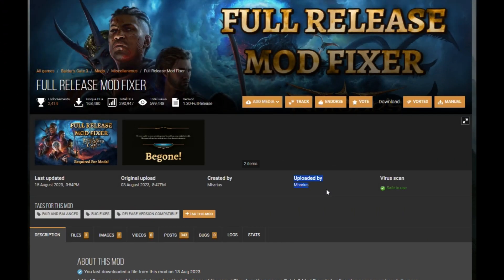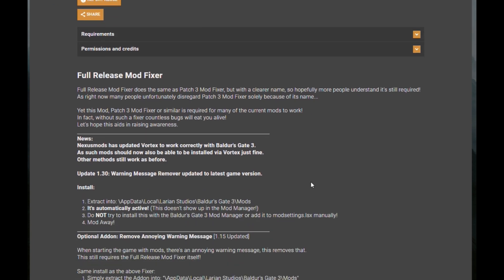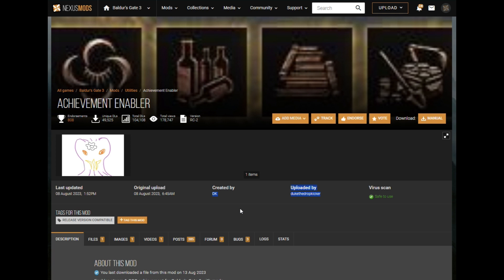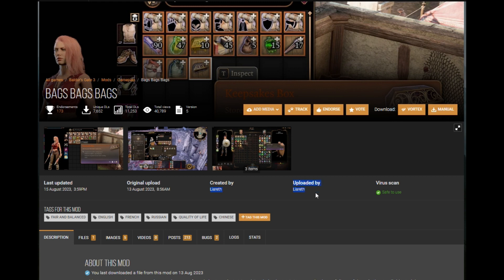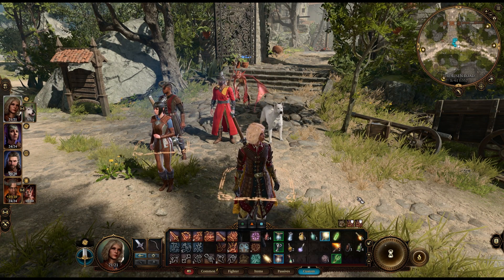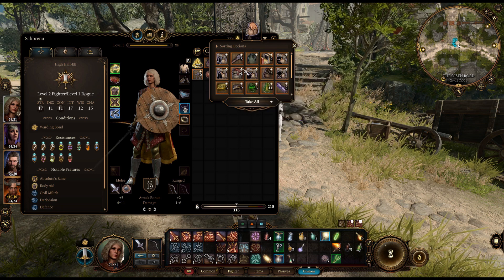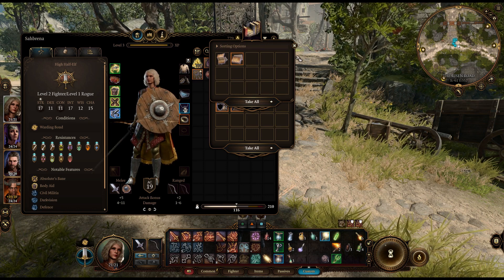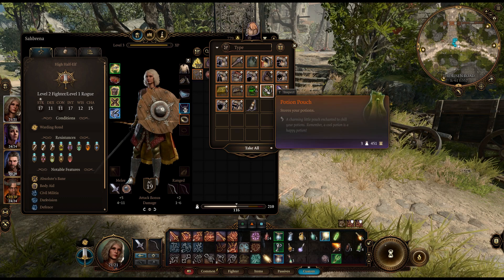Baldur's Gate 3 Mods Bags Bags Bags BG3 Mod of the Year?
A couple of must have mods!